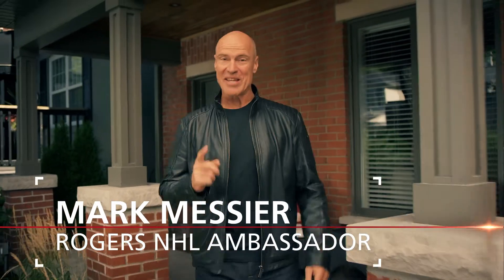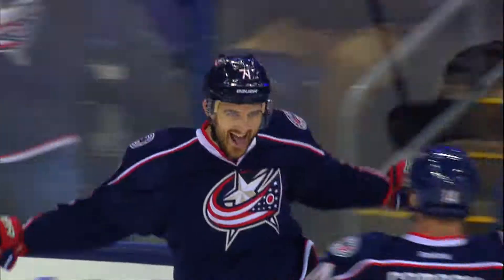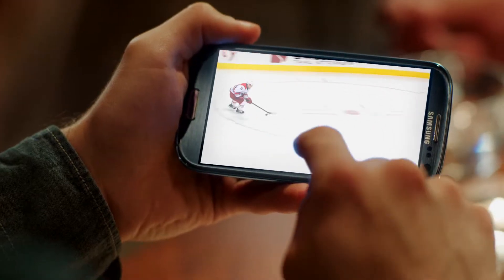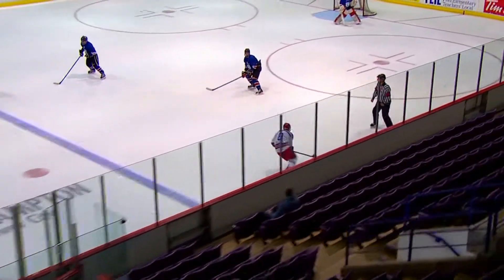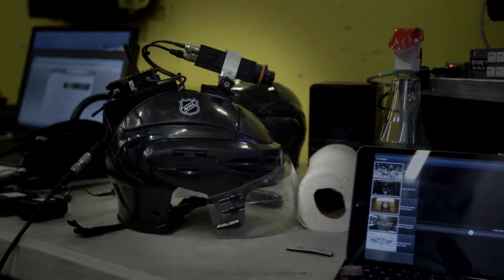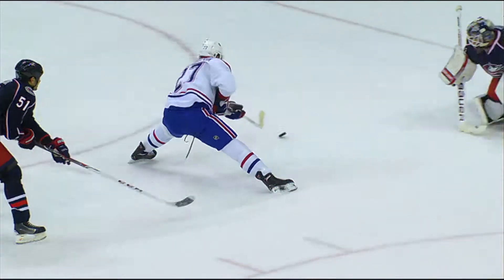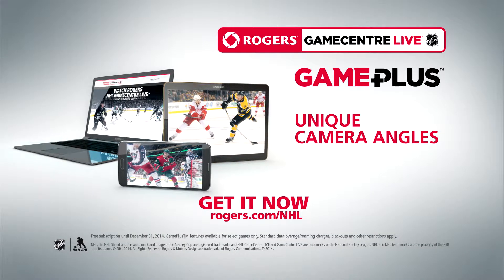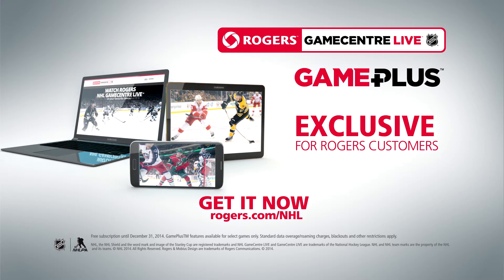RMI BRAND RGCL MESSIER FNL TEASER FNL